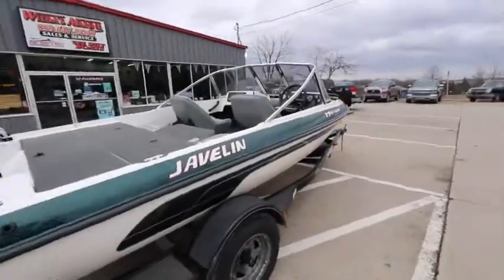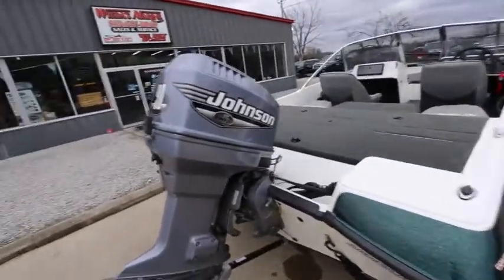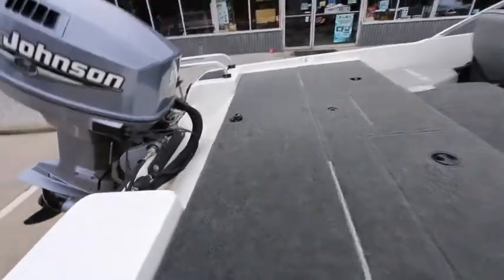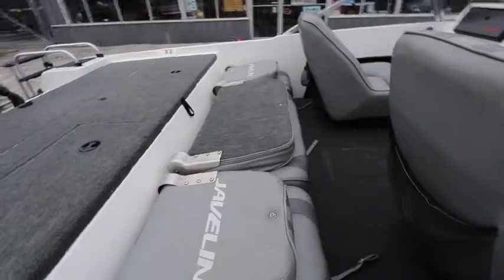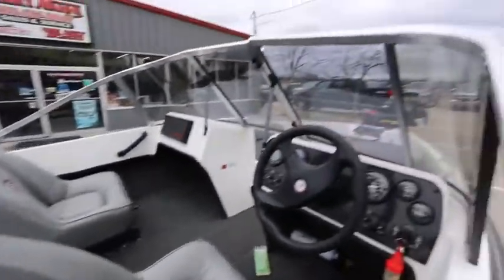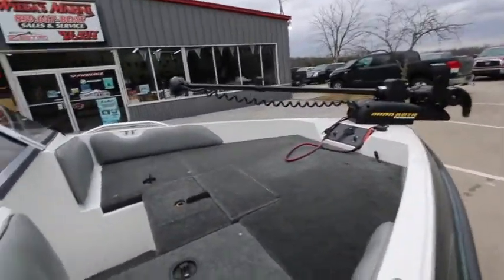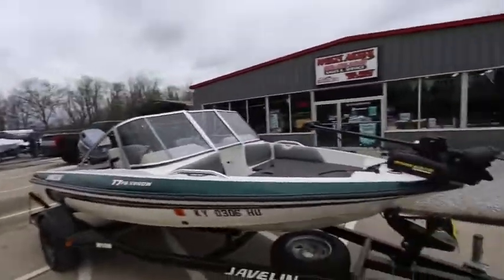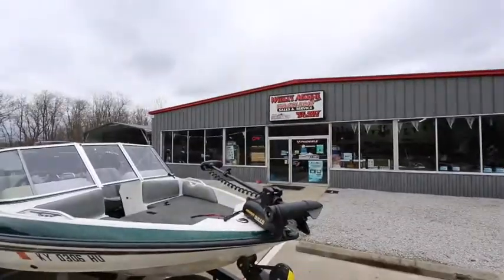Javelin 17 FS Venom Fish And Ski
Javelin 17 FS Venom Fish And Ski now available  at wieda'smarine.com